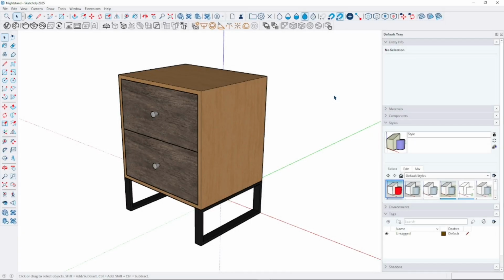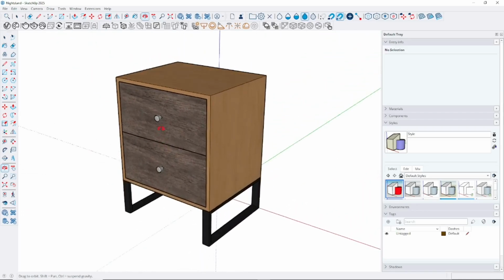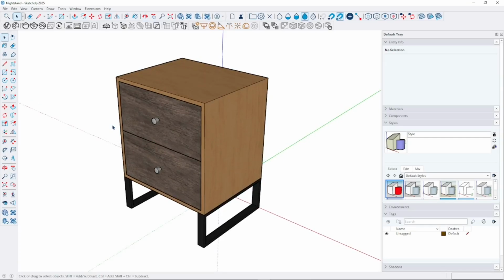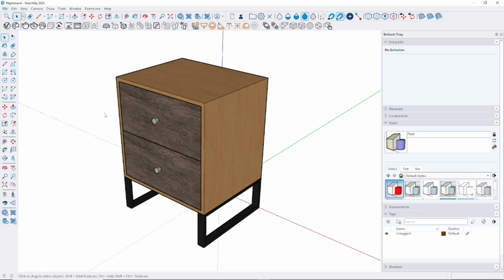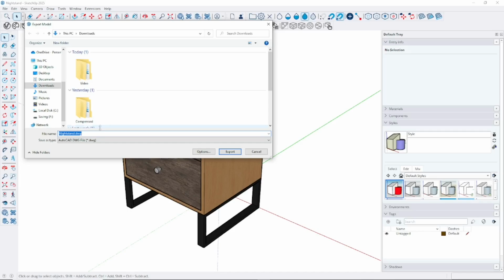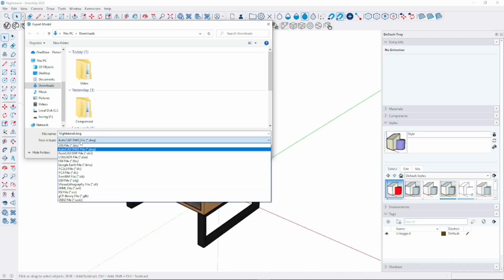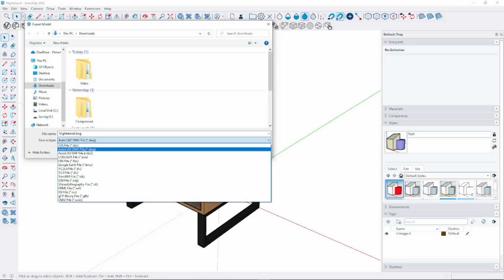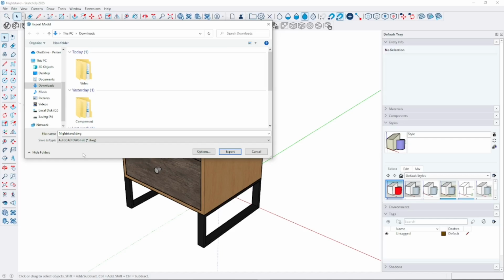How To Export Sketchup To AutoCAD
Learn Sketchup basic tutorial for beginner how to export sketchup model to AutoCAD fast and easy